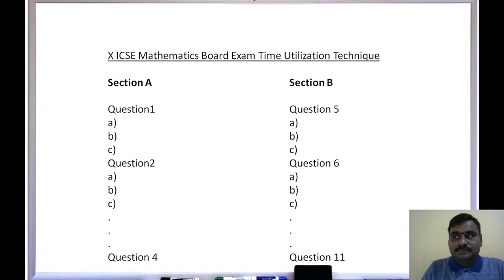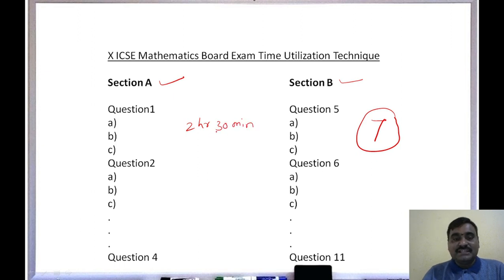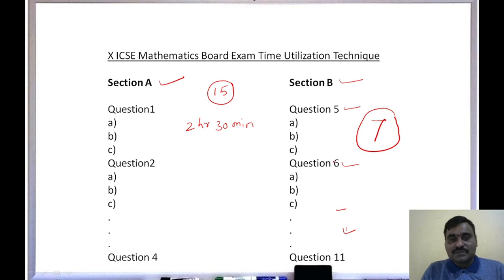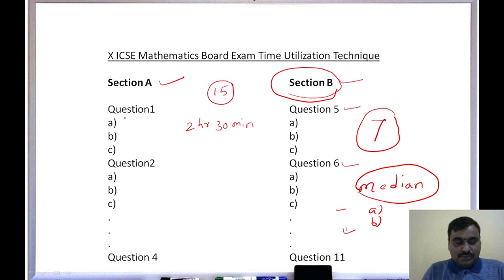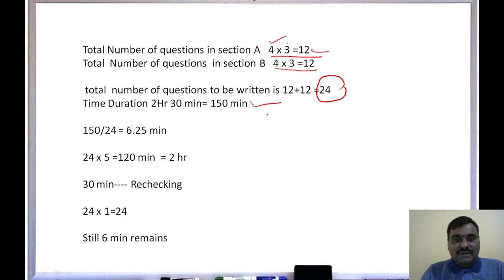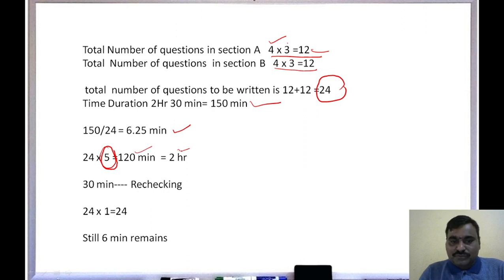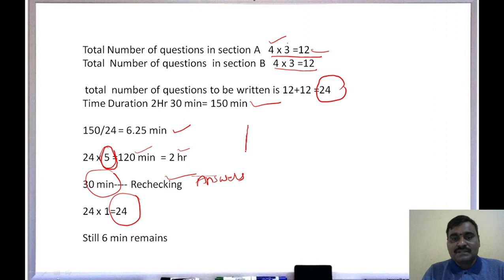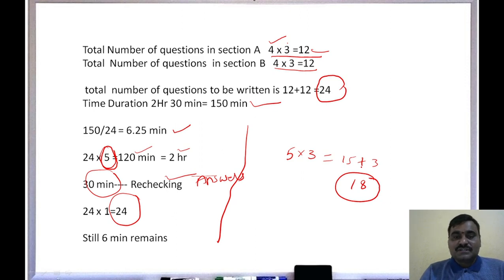X ICSE mathematics exam time utilization technique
this videos will helpful to students those will face icse 10th mathematics exam